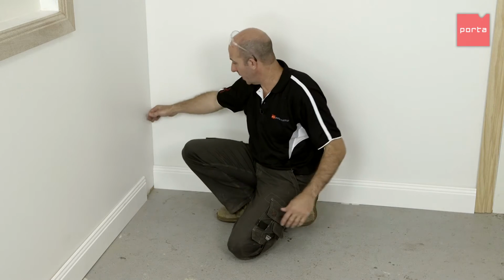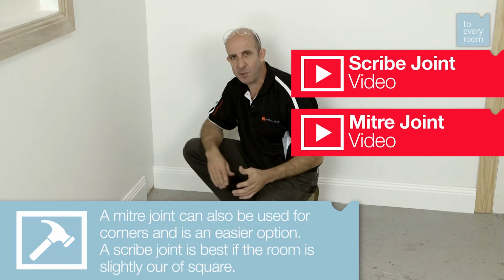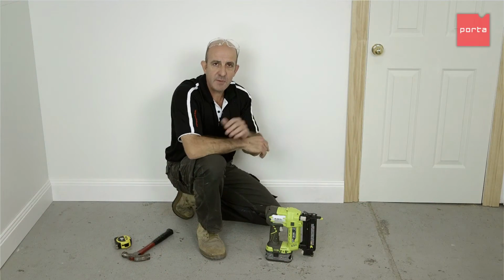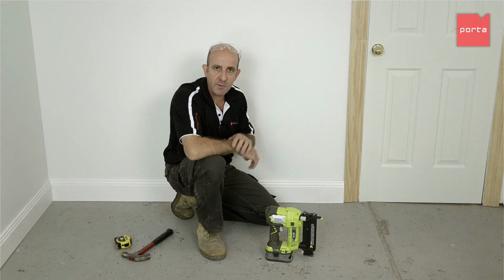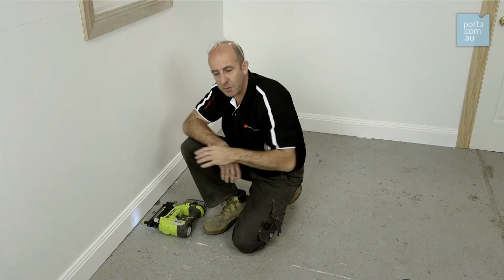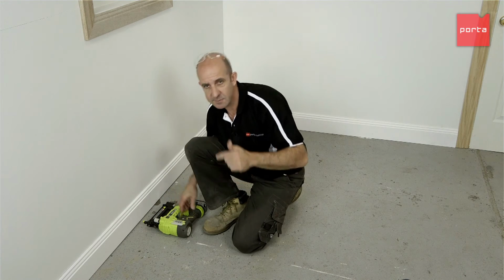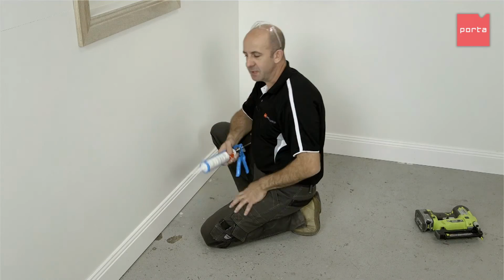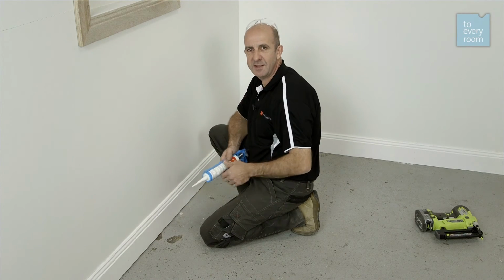How to install skirting by Porta